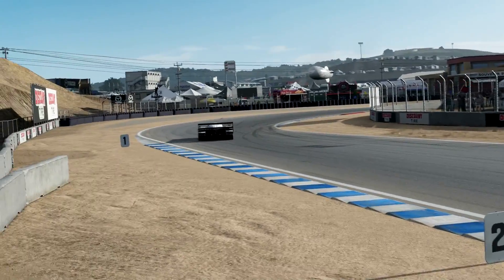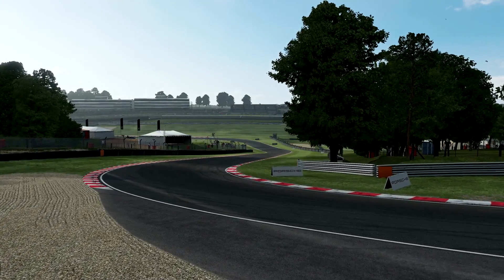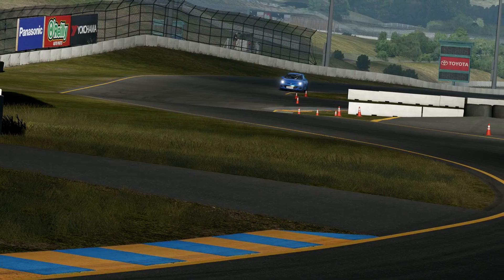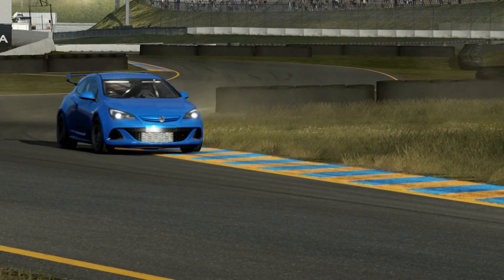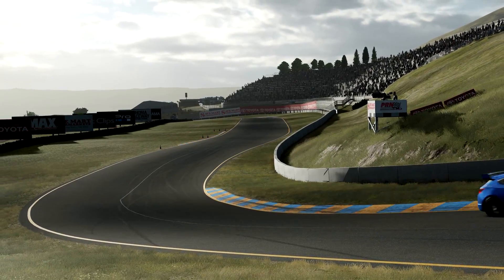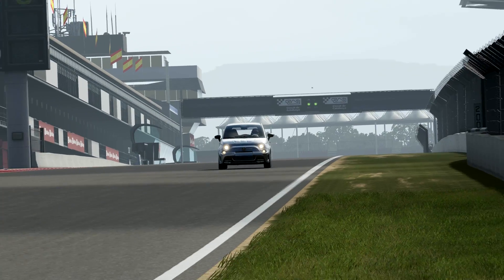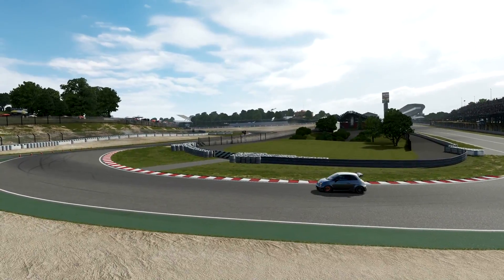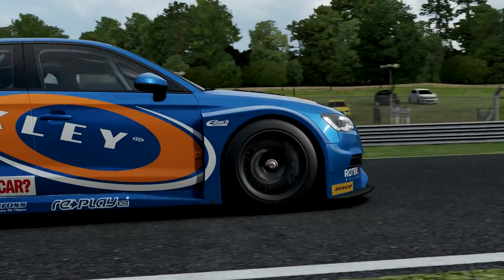Forza Motorsport 7 Investigation - Do Rear Wings Help FWD Cars ?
Does a rear wing help a FWD car ? Despite there being a fair amount of evidence that it does people still like to tell me that it won't, so i set out to find just what it does on Forza 7.